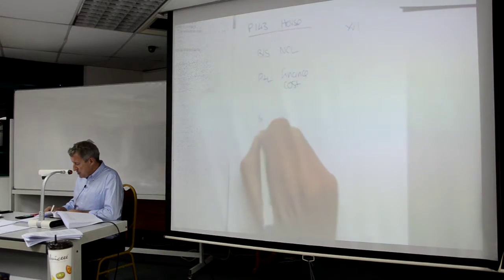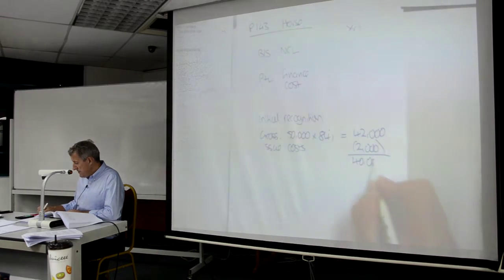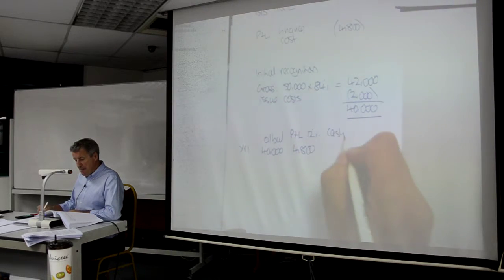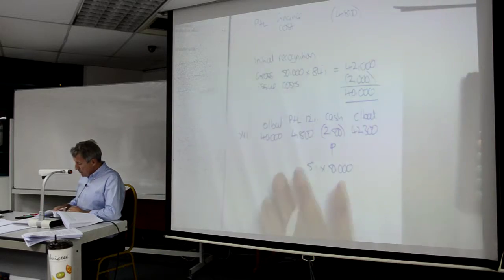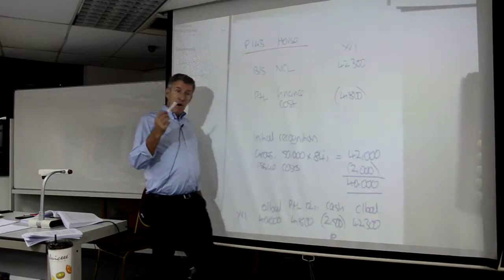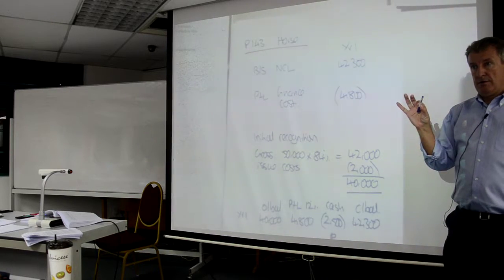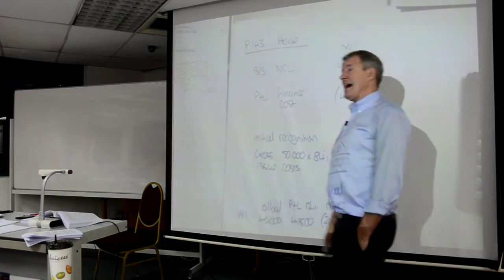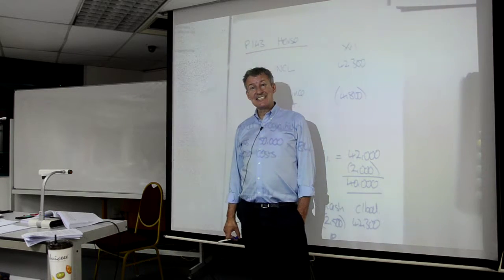FTMS ACCA P2 class by Tom Clendon - 21.09.16 - Part 11